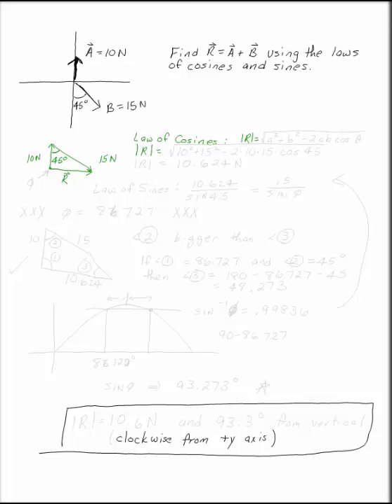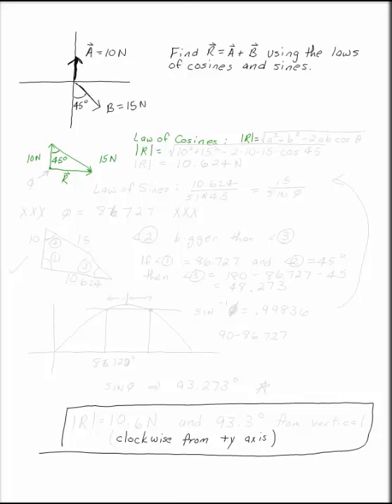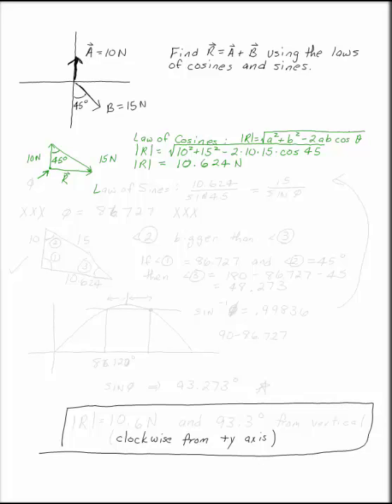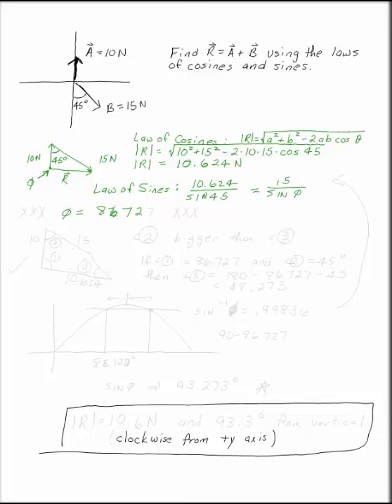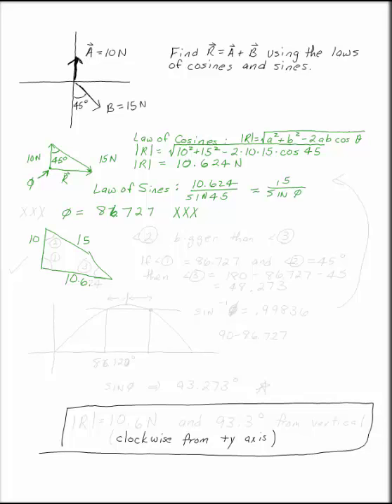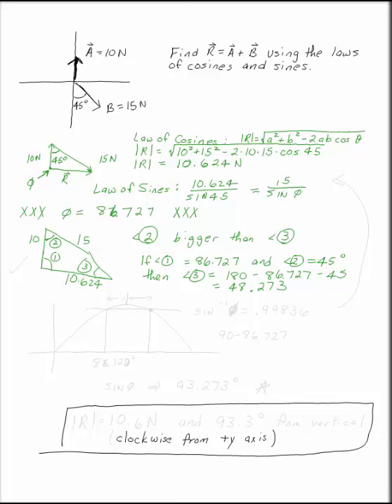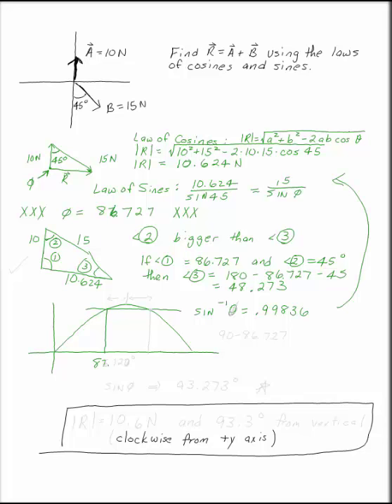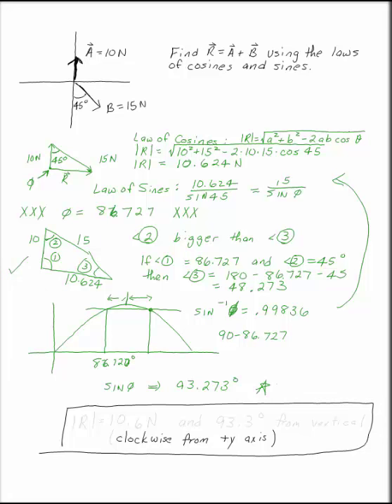Adding Two Vectors (10 N and 15 N)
situation where adding two vectors seems to give you the wrong angle